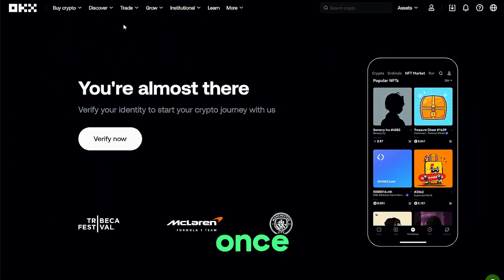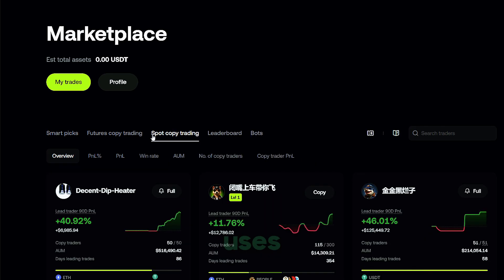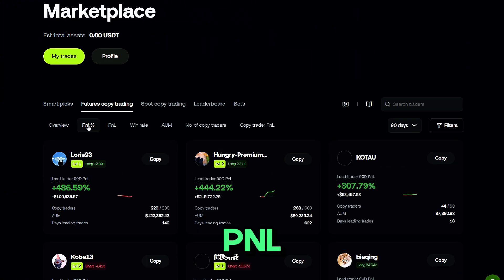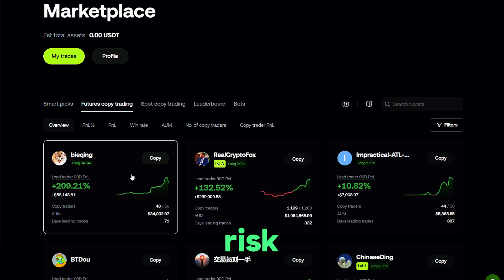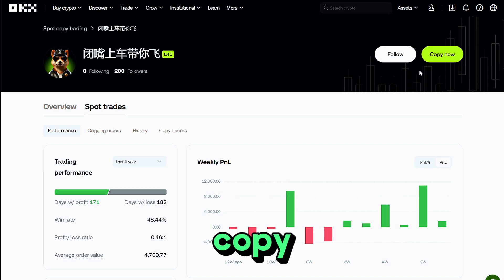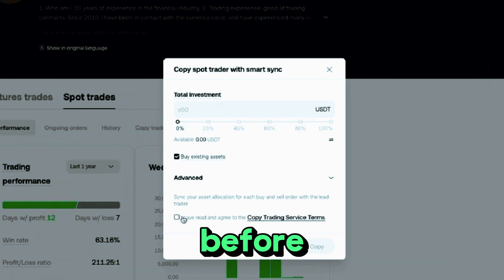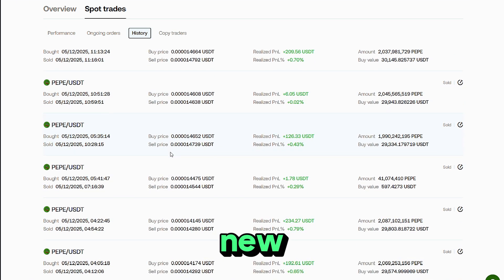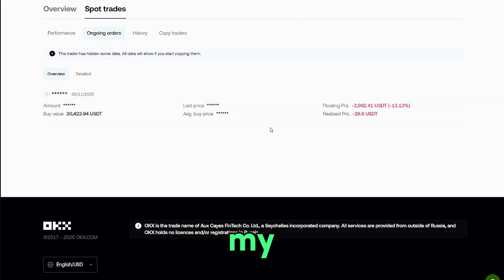OKX Copy Trading 2025: Step-by-Step Tutorial & Tips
OKX Copy Trading step-by-step video guide 🎥

Explore copy trading on OKX in this 2025 walkthrough: you’ll set up your account, fine-tune the copy-trade dashboard, and sync with seasoned traders whose risk profiles match your own. We’ll cover protective features—think stop-loss safeguards and fixed-budget allocation—so you stay in control while the pros do the trading. Great for newcomers and passive investors alike, plus you’ll get the scoop on OKX newest sign-up rewards.

Timestamps:
0:00 – Overview of OKX Copy Trading
0:10 – Signing Up and Navigating to Copy Trading
0:30 – Exploring Trader Profiles and Risk Ratings
0:53 – Choosing Trader and Copy
1:30 – Risk Management, Performance Review, and Helpful Tips
1:46 – Quick Mention: MEXC Exchange (Zero Fees, No KYC Required)